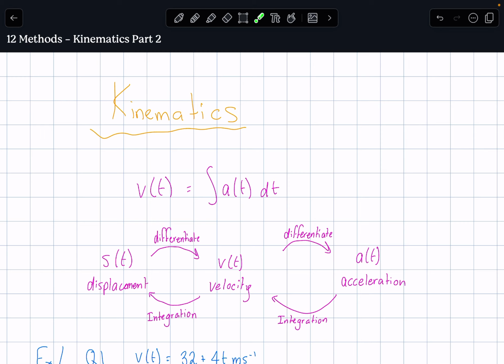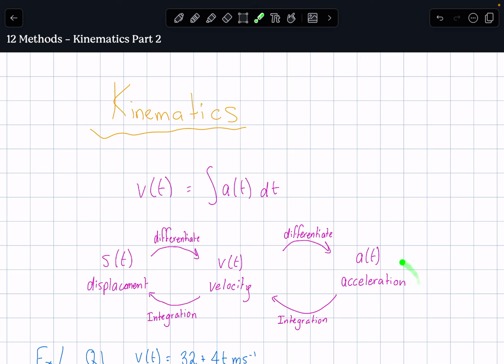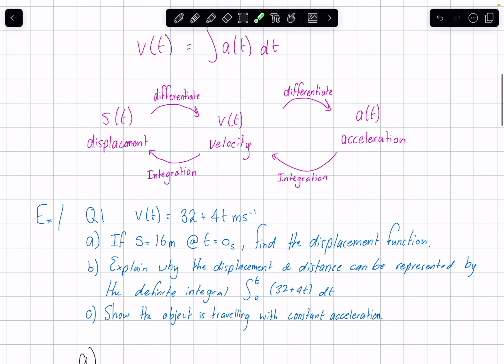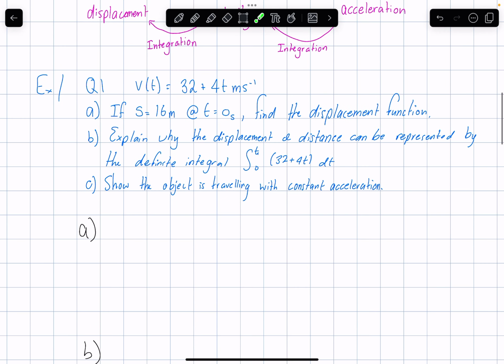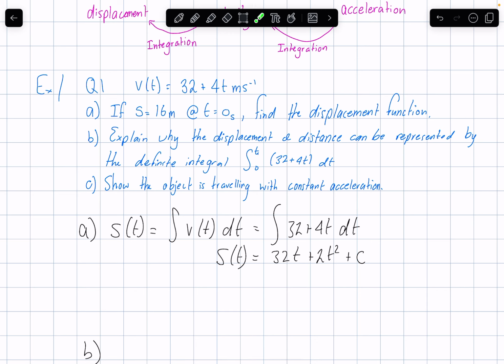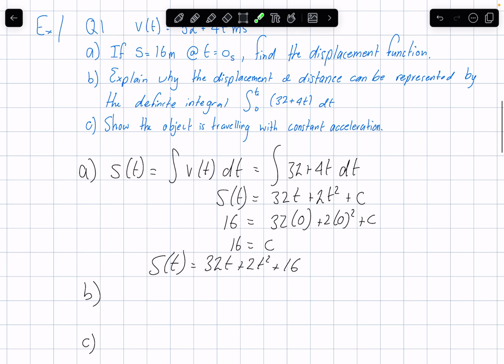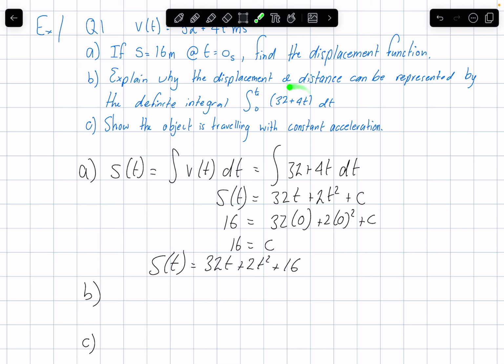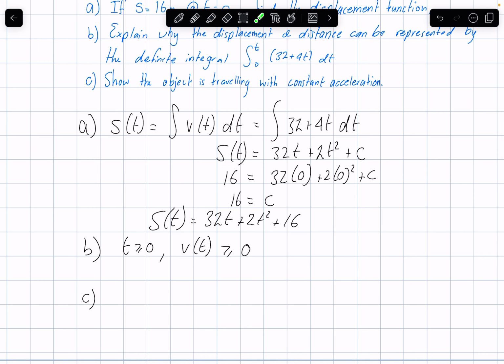Apps of Integration Kinematics Part 2